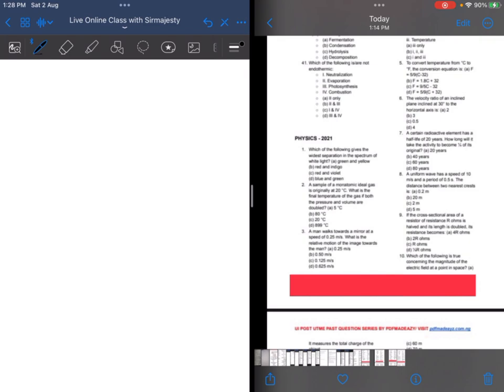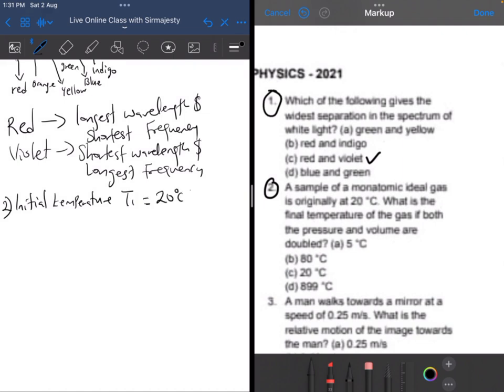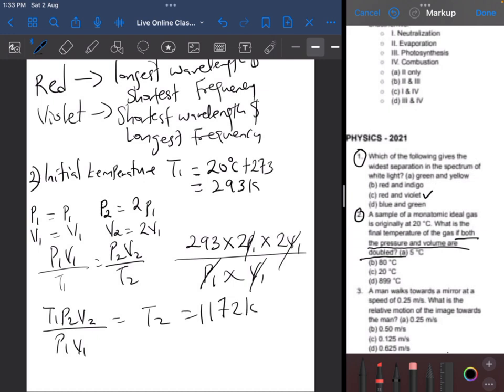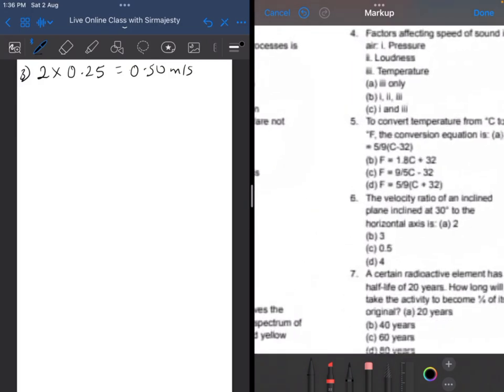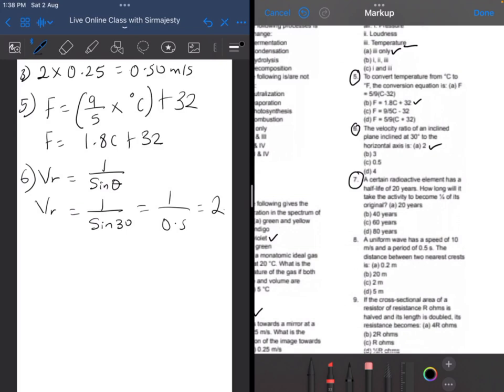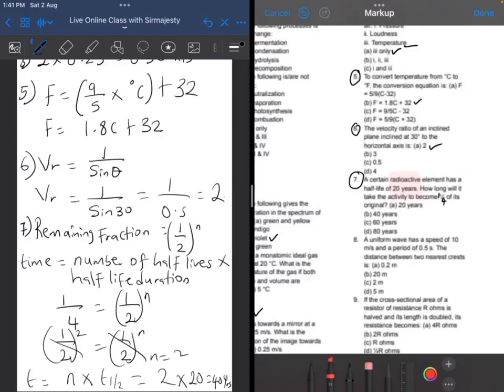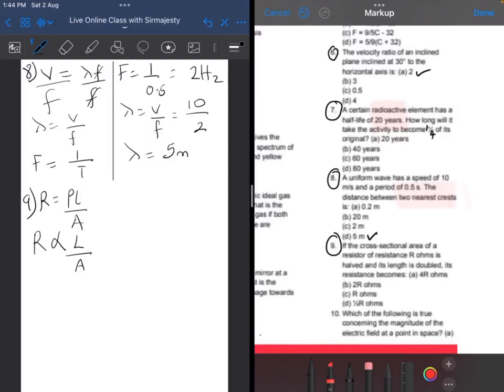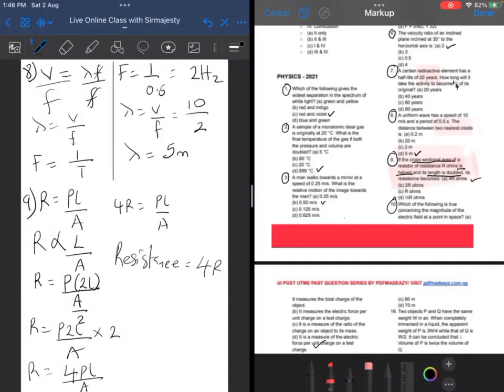2025 LIKELY POST-UTME QUESTIONS UNVEILED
Are you writing 2025 post UTME? Limpid Scholars Tutorials has demystified most likely post-UTME questions that will appear in your post UTME Exam.